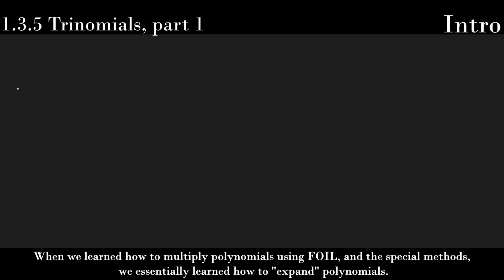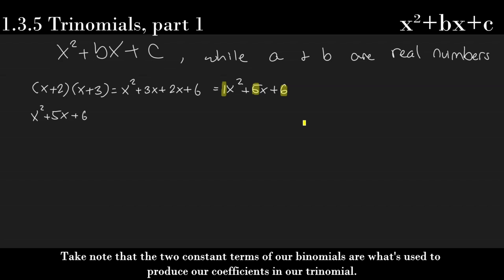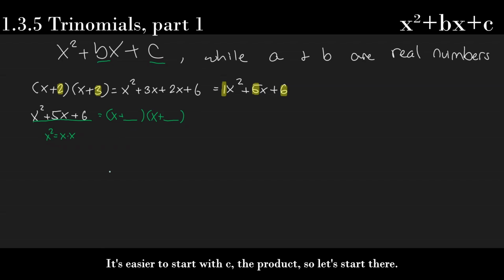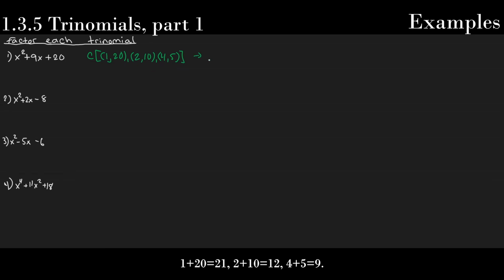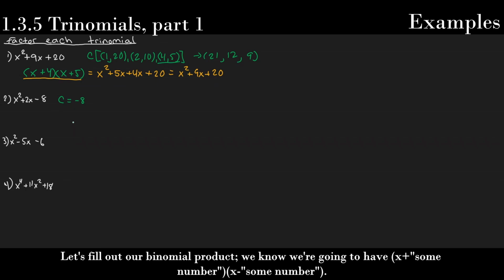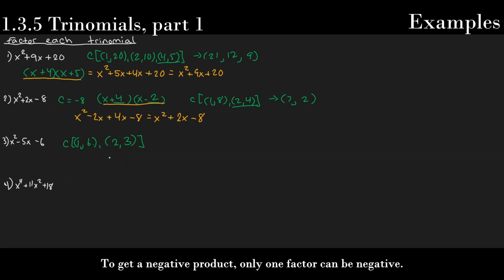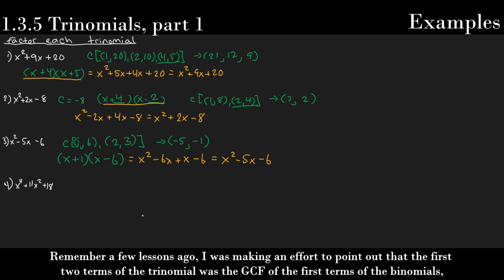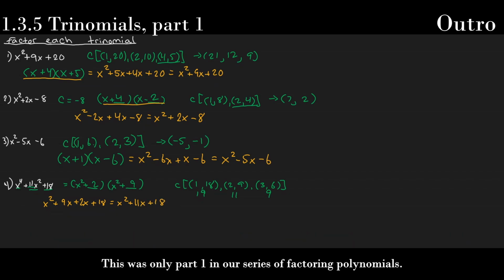College Algebra 1.3.5 - Factoring Polynomials: Part 1 (x²+bx+c)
Section 5: Factoring Polynomials: Part 1

Factoring polynomials is fundamental to mastering the algebraic techniques. This first part will focus on trinomials with a leading coefficient of 1.